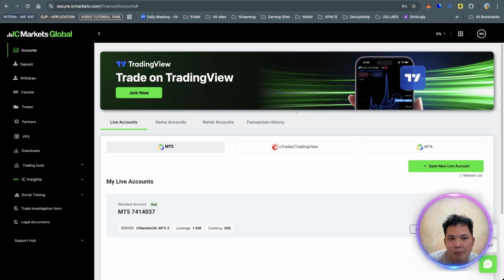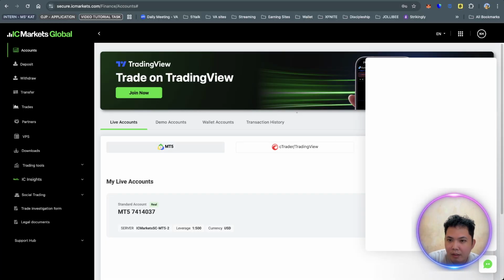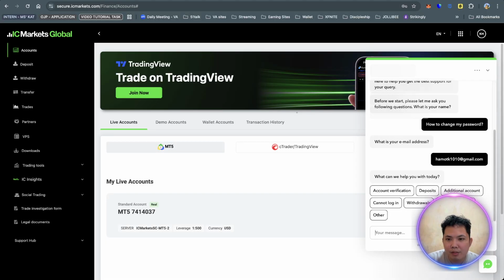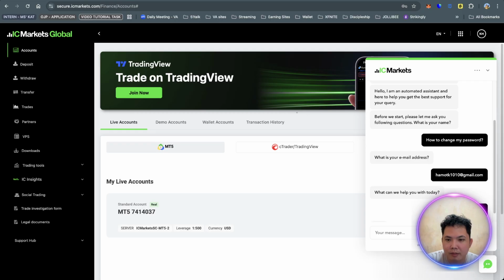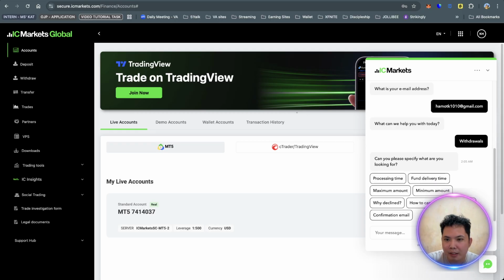How To Contact IC Markets Support (Quick and Easy)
In this video I will show you How To Contact IC Markets Support. It would be good if you watch the video until the end so that you don't miss important steps.